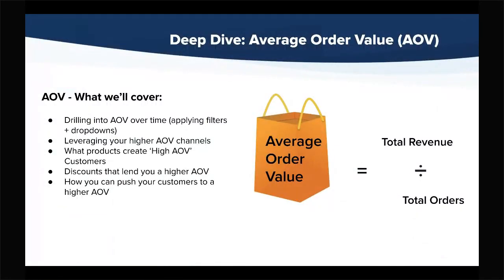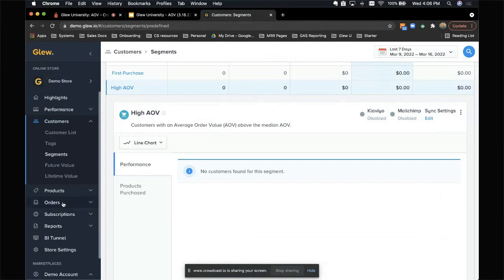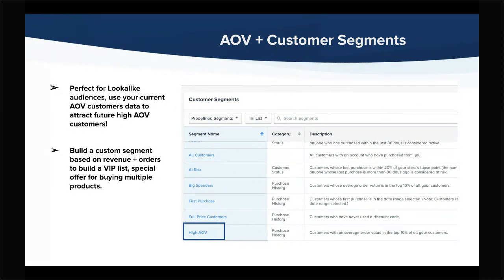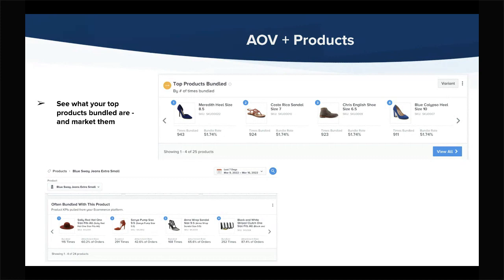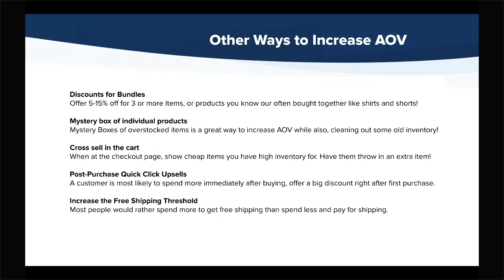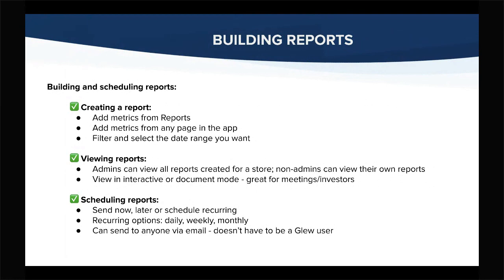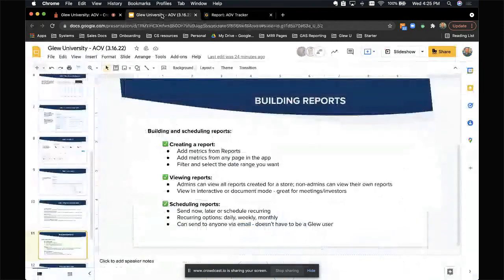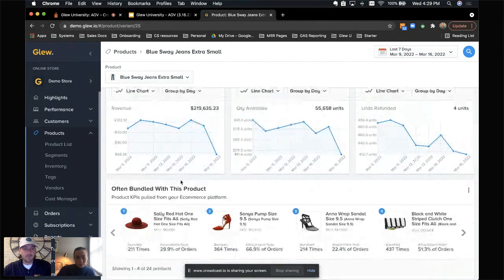Average Order Value (AOV)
In this webinar, we cover:
- Where and how to track average order value in Glew
- Measuring AOV by day of week, time of day, channel and more
- How AOV impacts other ecommerce metrics like lifetime value
- Strategies for increasing AOV
- Creating and scheduling AOV reports